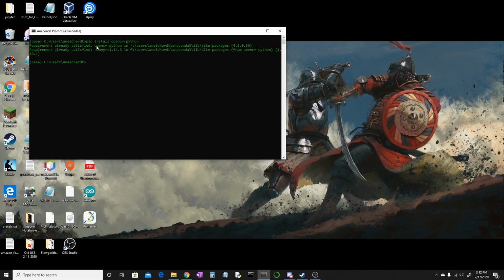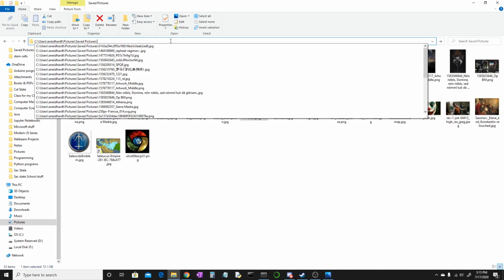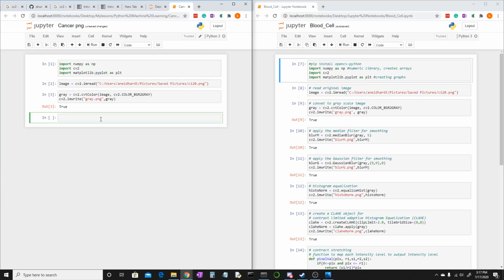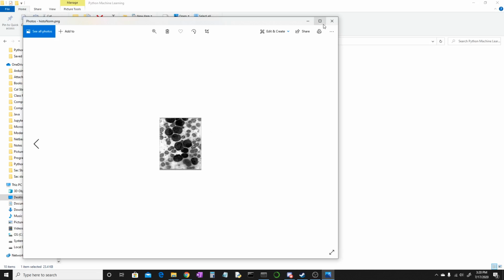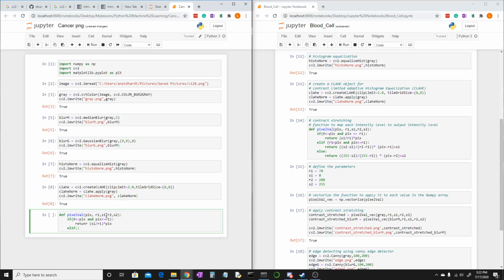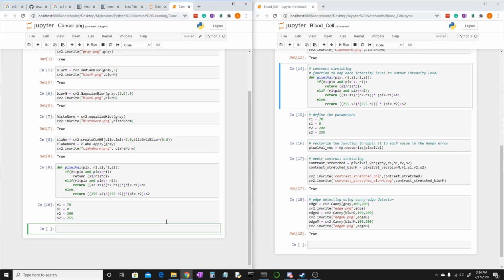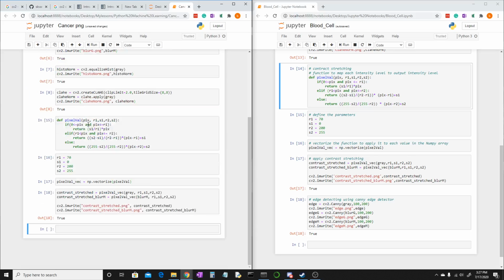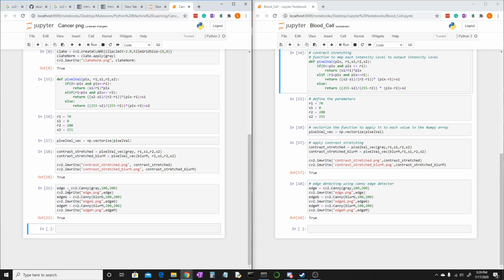Detecting blood cells with Python package cv2. Episode one